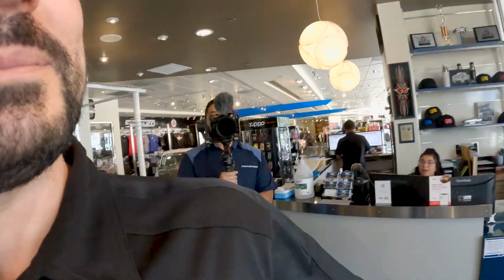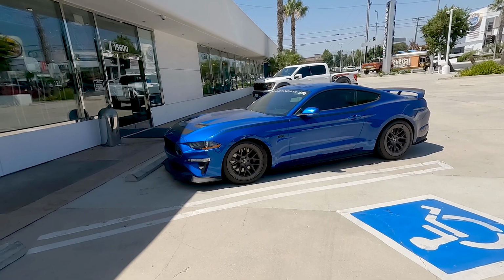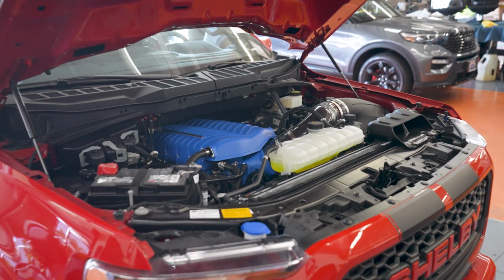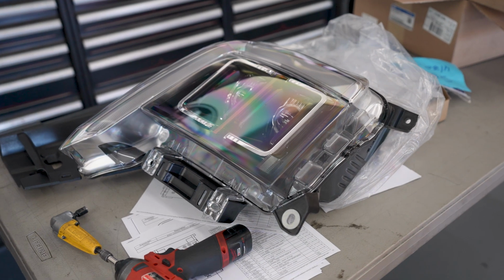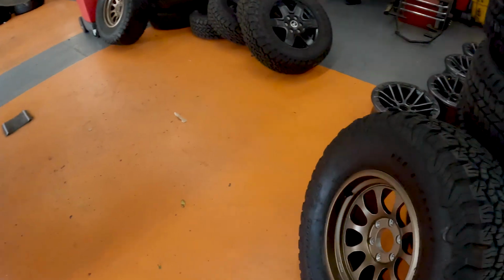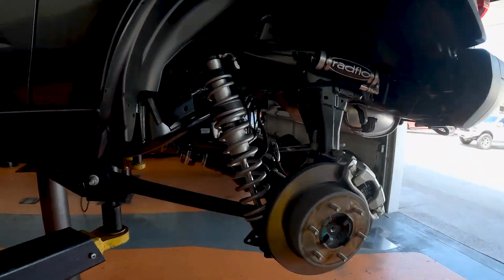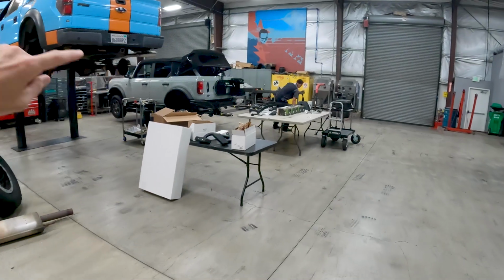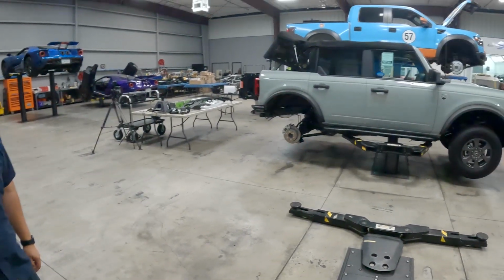Ford Shelby Super Snake LED Light Conversion!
We love upgrading our customer's vehicles. Case in point, we recently had one of our customers looking to update his all-new, Ford Shelby Super Snake Sport truck with revised lighting for the headlights, fog lights, and tail lights, too!

These Ford Shelby Super Snake Sport trucks arrive in XLT trim which means all of the lighting is traditional halogen (single bulb). LED lighting has many benefits which we cover in the video. However, these steps involved in the conversion are much more involved than single bulb replacement. The conversion includes tracking down and identifying the correct harness to make this work and function as it would have from the factory.

Moreover, we also cover our customer's RTR Mustang build, which was featured in an episode of Top Gear! We walk you through some additional Bronco builds but more on that to come!